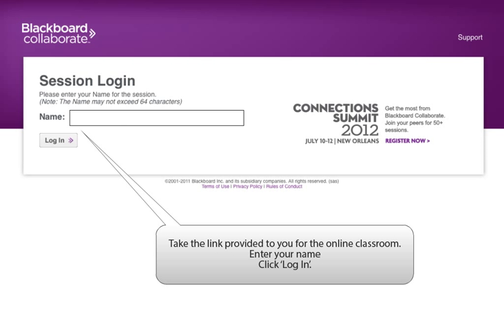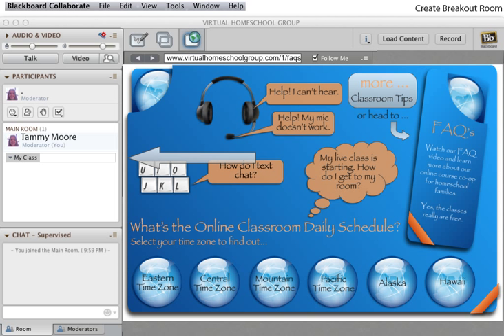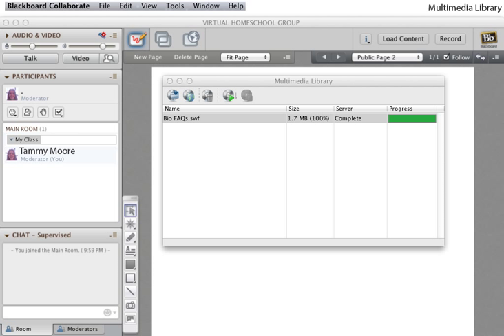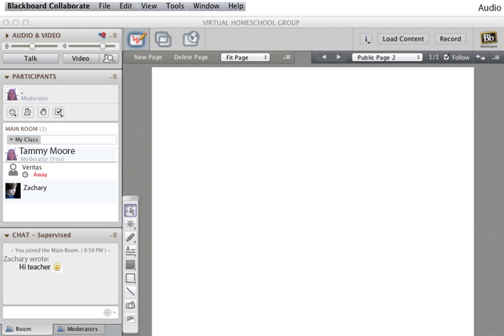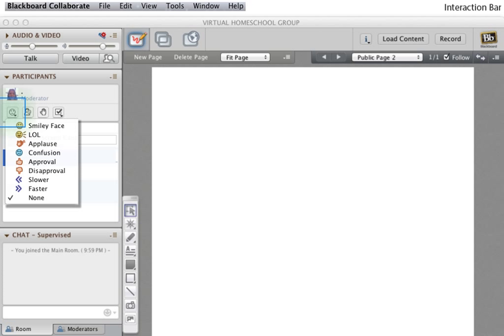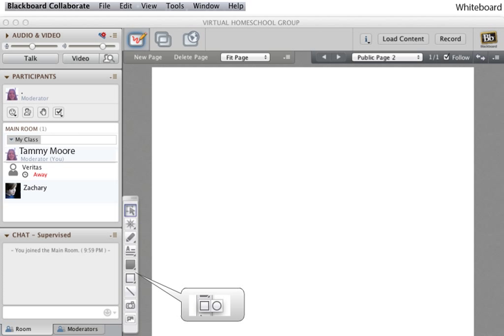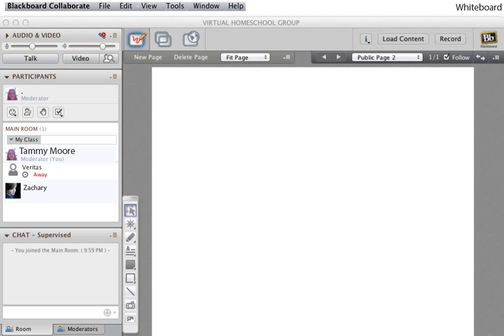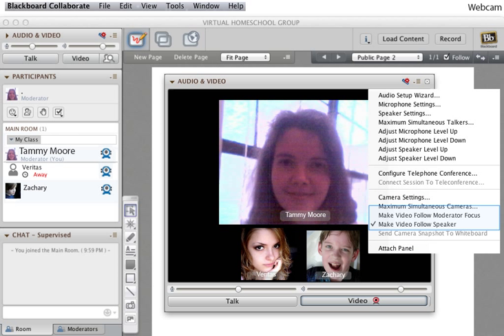Collaborate 11 Moderator Training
A step by step how-to from log in to log out for using Collaborate 11 for an online class at VHSG.